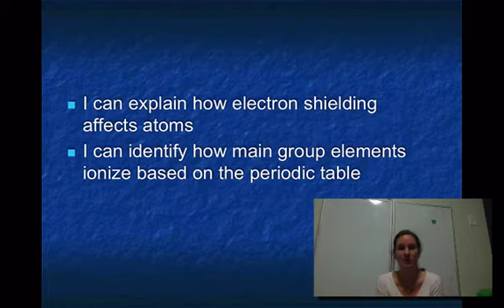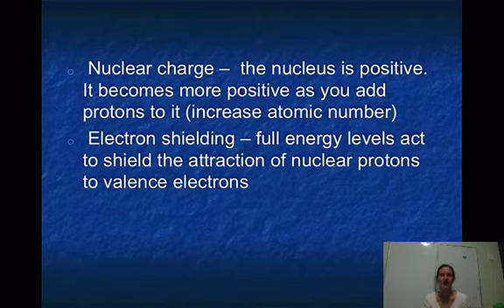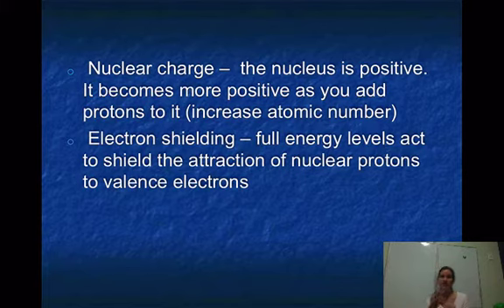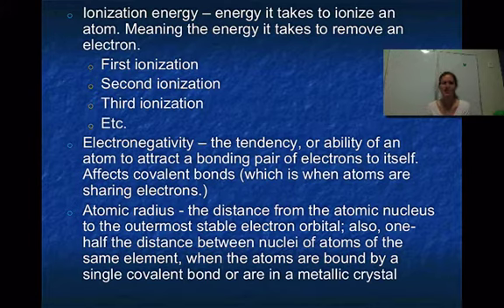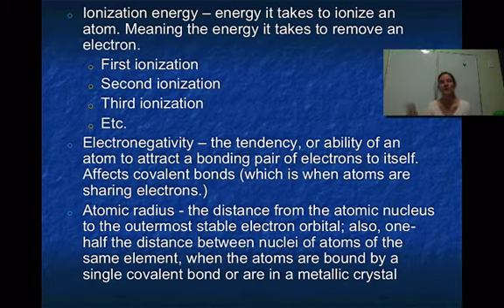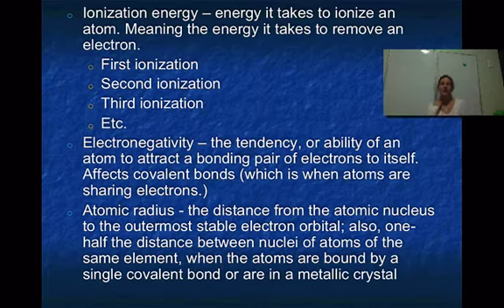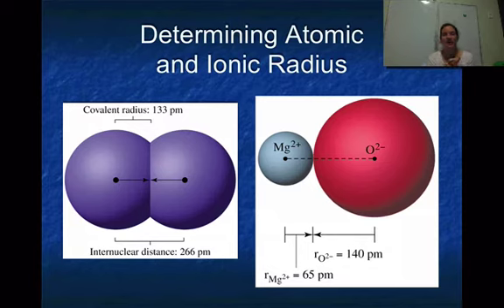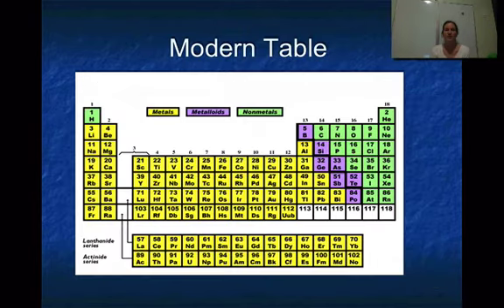Unit 3 video #2: periodic trends terms